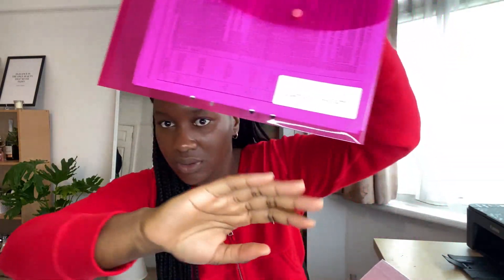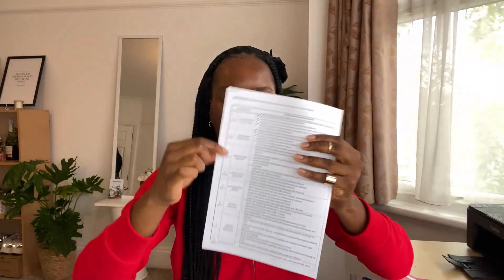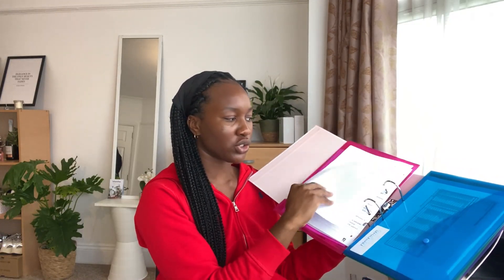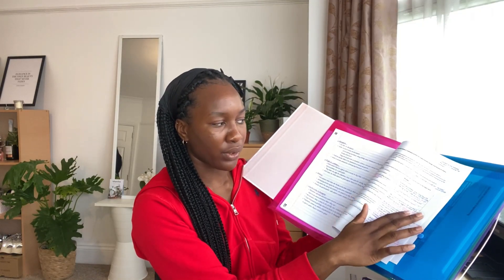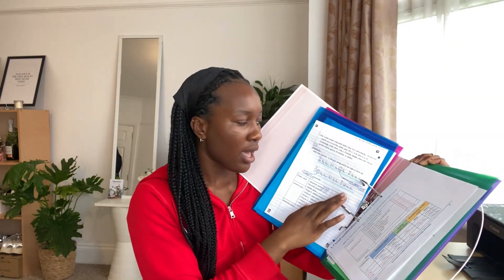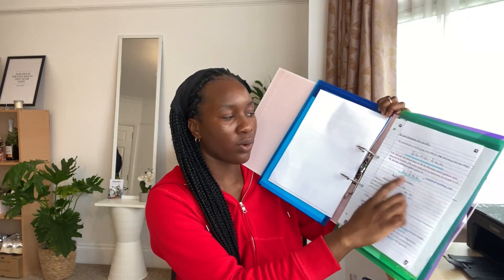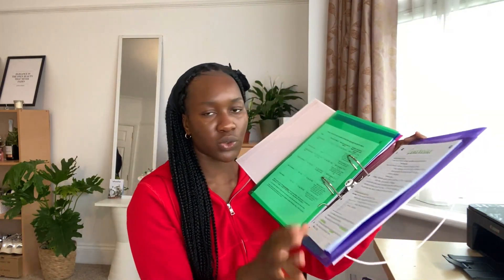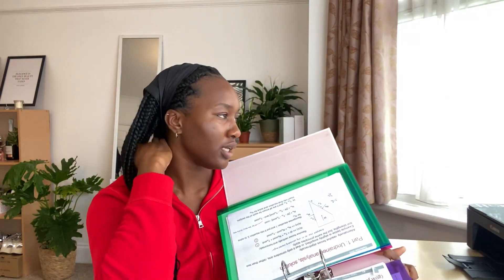STAYING ORGANISED AS AN ENGINEERING STUDENT | University of Southampton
Heyy guys, I am back with a great video on how to organise your engineering folder and the differnt modules I am taking this semester.
 Third year is no joke, it is quite intense but you know, I am taking it one day at a time.